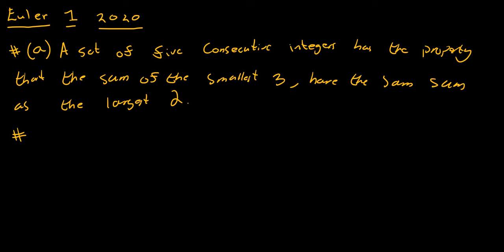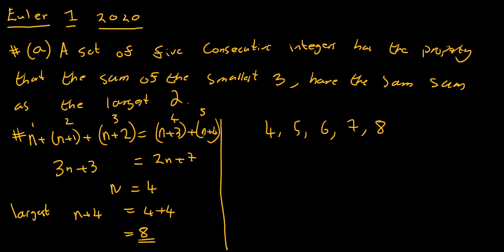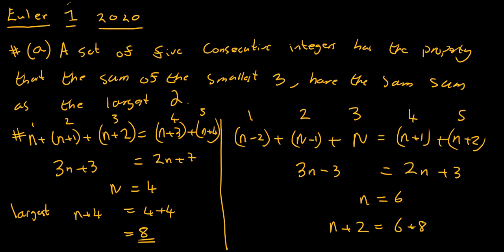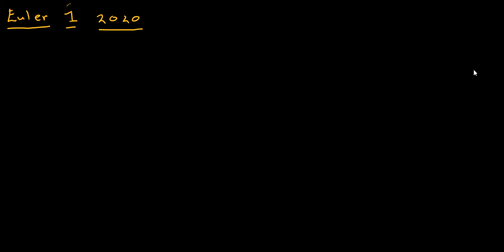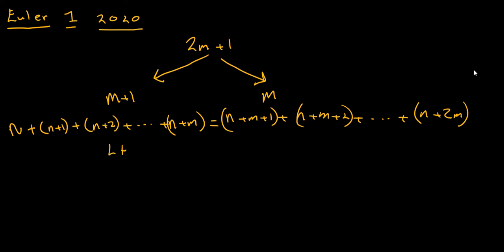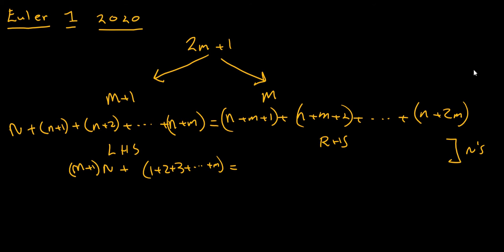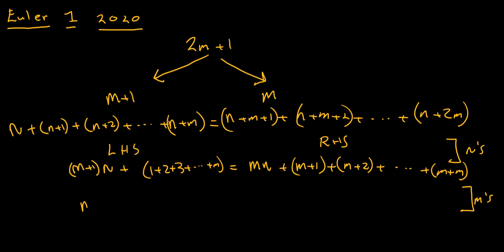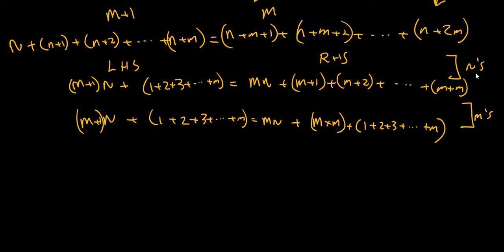Consecutive Numbers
Euler Problem 1 2020. Number Theory Question looking at consecutive numbers.